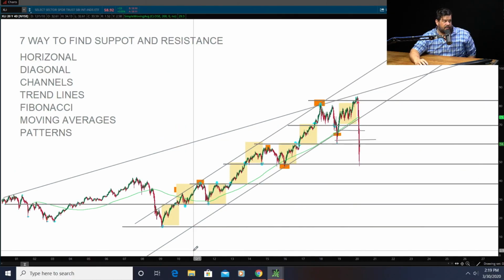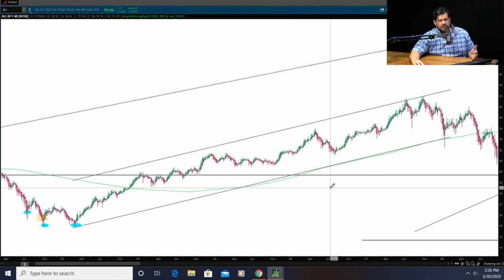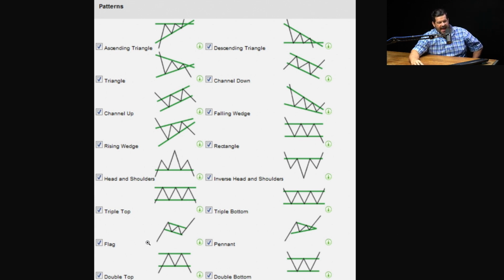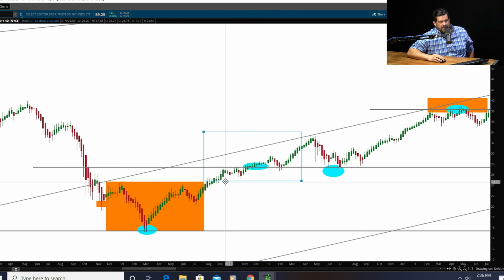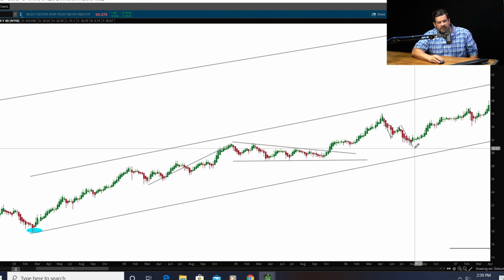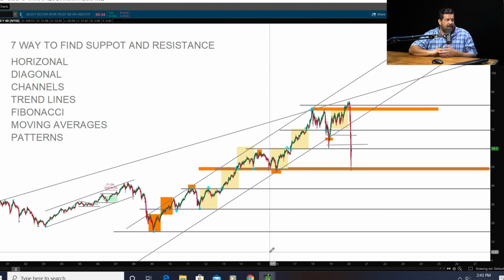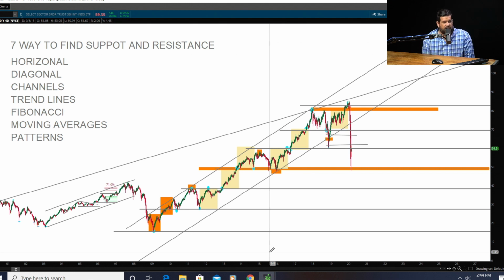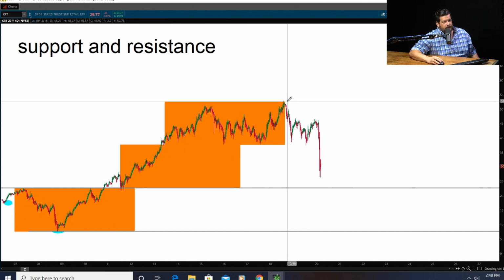Moving Averages & Patterns For Trading Stocks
Have a look at moving averages and a quick look at different patterns to use in conjunction with indicators that help me locate entry and exit points based on support and resistance.

INDICATORS:
W PATTERN: This indicator is the best tool for spotting a RISING WEDGE, ABCD PATTERN, or a BEAR FLAG. This pattern indicator is perfect for bear trend continuation trades, and when it's used in conjunction with the POLYNOMIAL Channel indicator, it can easily replace HOURS worth of chart candlestick analysis!